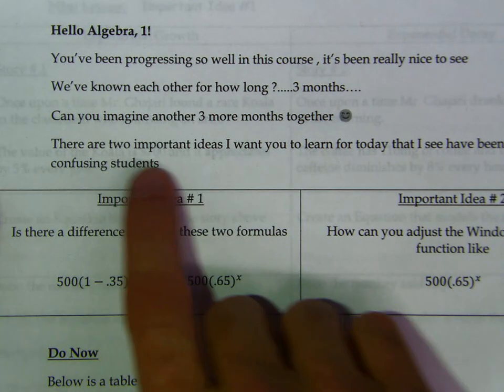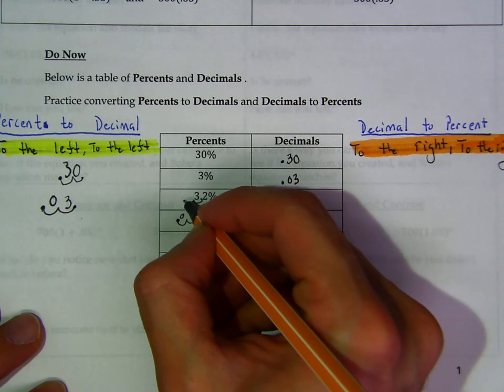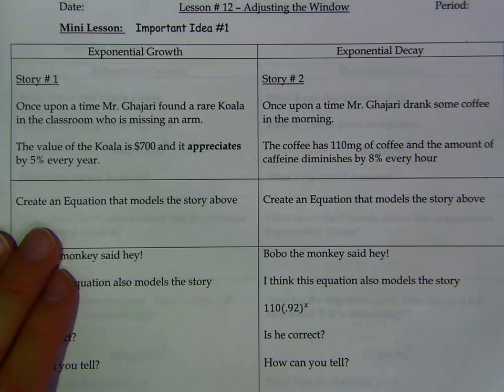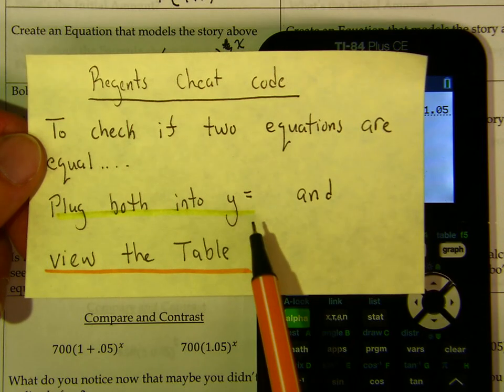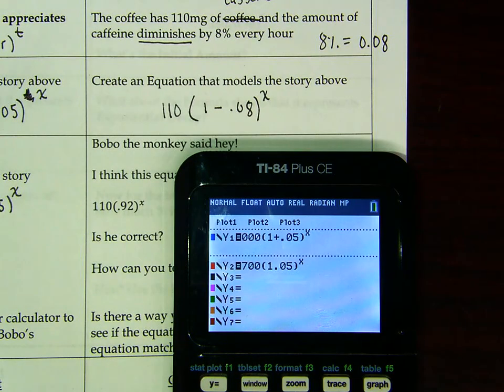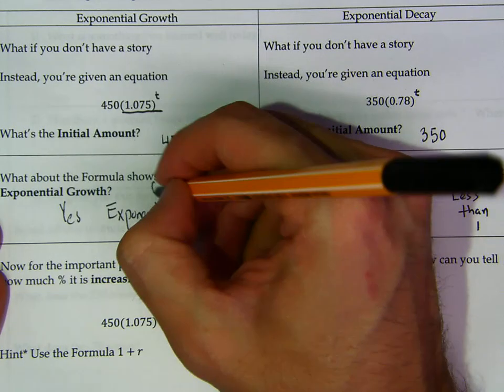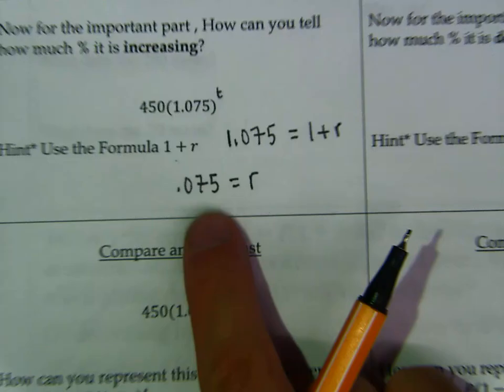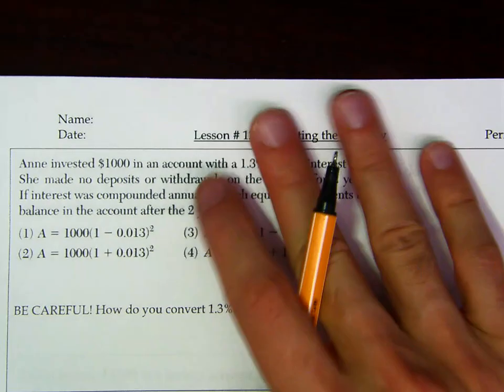Comparing Exponential Equations